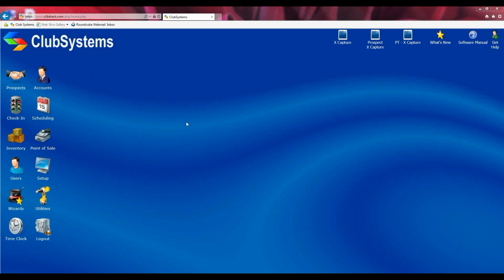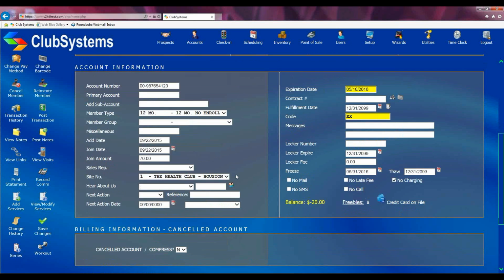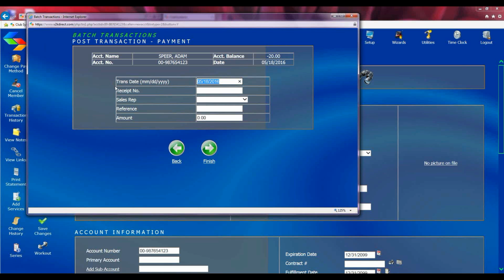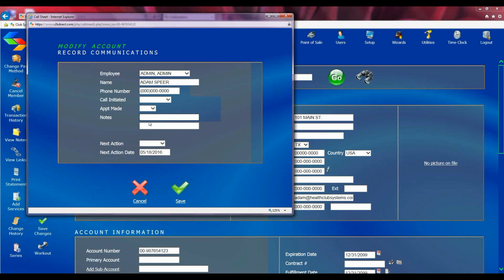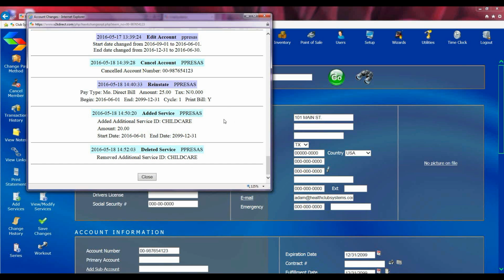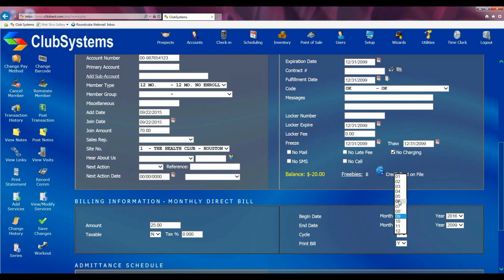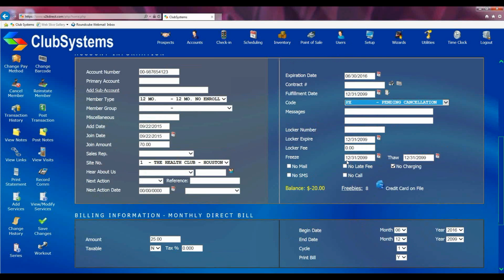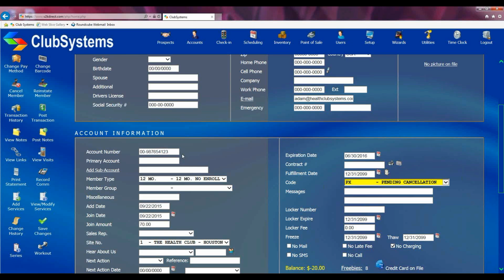How to Modify Accounts in Club Systems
This video will help walk you through a demo on how to properly modify your accounts with Club Systems.